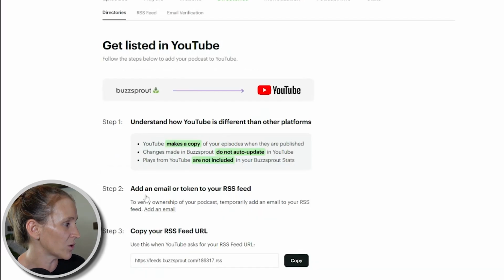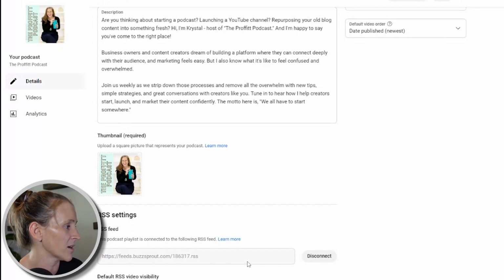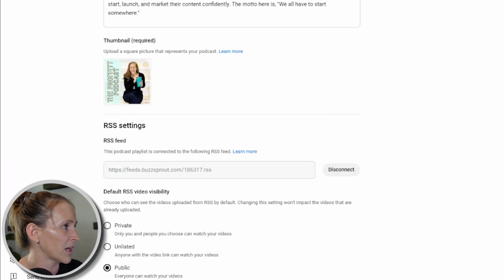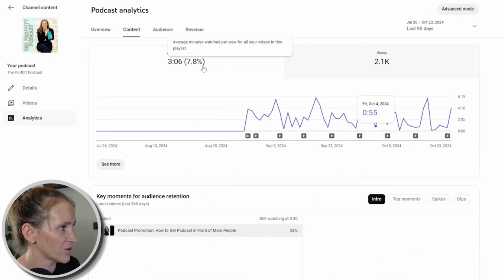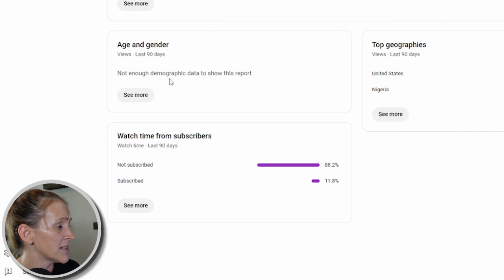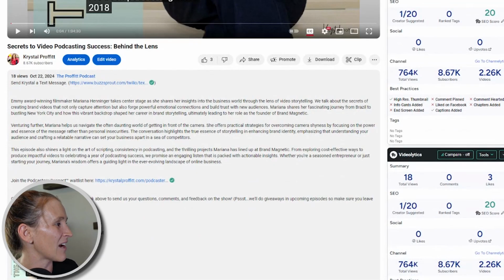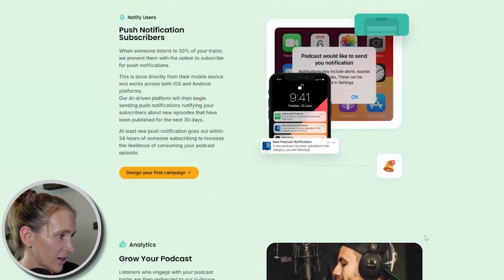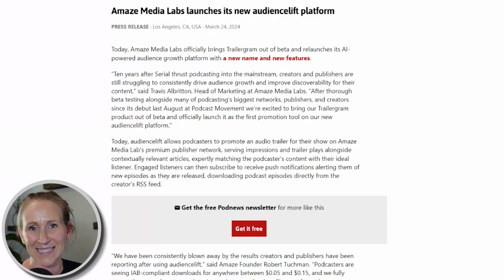I added my podcast RSS feed to YouTube and this happened! (60 days in)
🎙️ Mastering RSS Feeds on YouTube for Buzzsprout Podcasters 🎙️

If you've been wanting to effortlessly upload your podcast to YouTube, this is the tutorial for you! In today’s video, I’ll walk you through adding your podcast’s RSS feed to YouTube using platforms like Buzzsprout and the key benefits, limitations, and analytics you should monitor.

From optimizing your reach to managing monetization settings, we cover all the tips and tricks to help your content stand out on YouTube. Plus, I’ll share how course creators can use unlisted playlists as a “private podcast” channel. 🚀

Highlights:
* Setting up RSS feeds on YouTube using Buzzsprout
* Discoverability & analytics insights for podcasters
* Monetization strategies and engagement tips

👉 Join Podcasters Connect Waitlist for exclusive tips & a supportive podcasting community